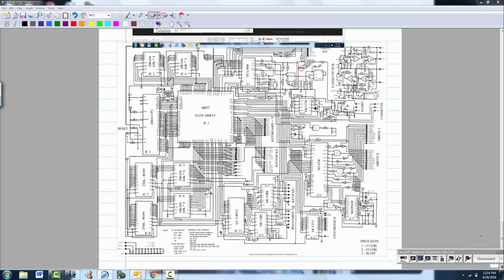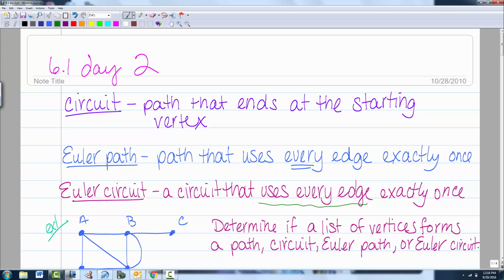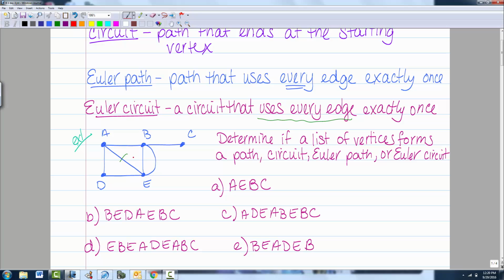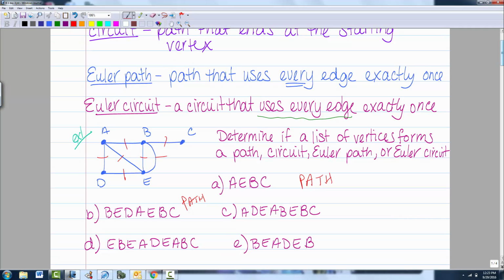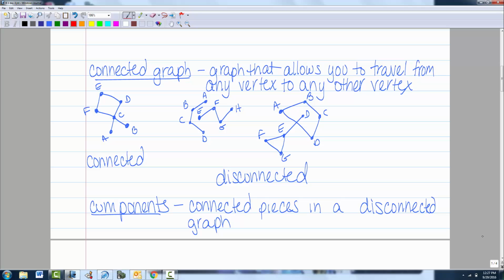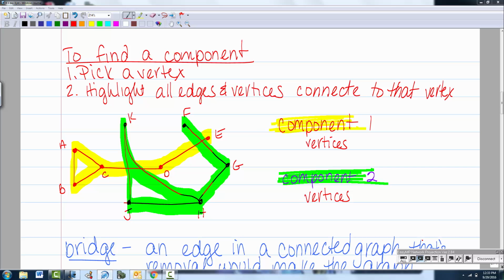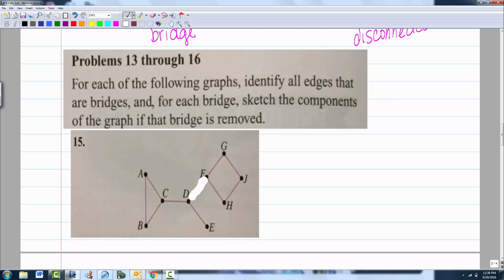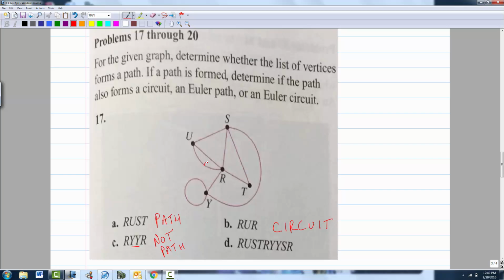6.1 Day 2